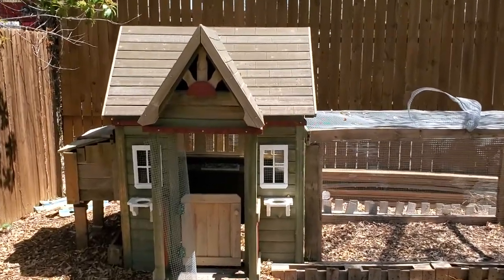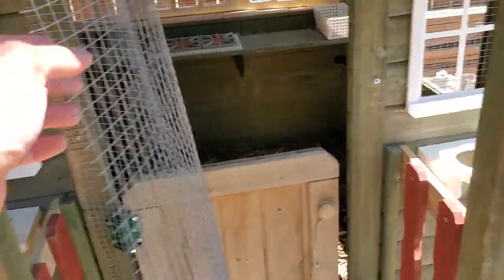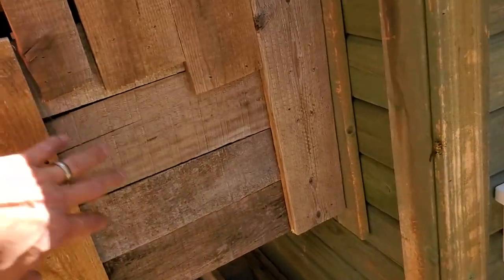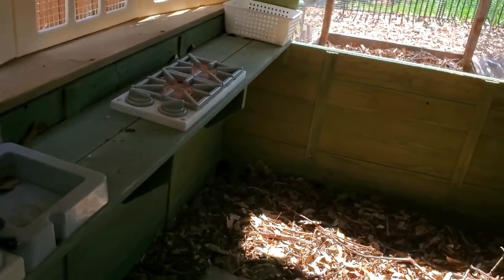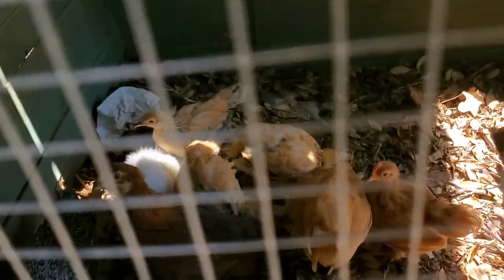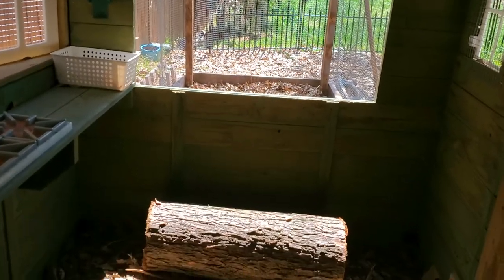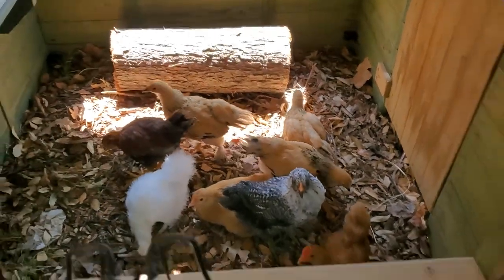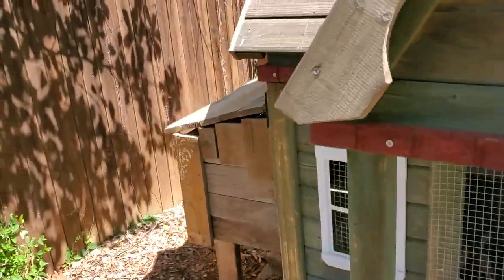#5 Playhouse to Chicken Coop Conversion - Finally Done with the First Model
It took way longer than I had hoped to finish the first version of the playhouse-to-chicken-coop conversion, but its finally done and the chicks seem to love it!